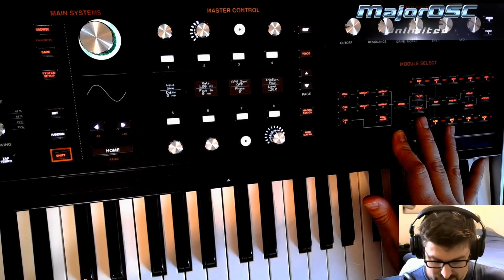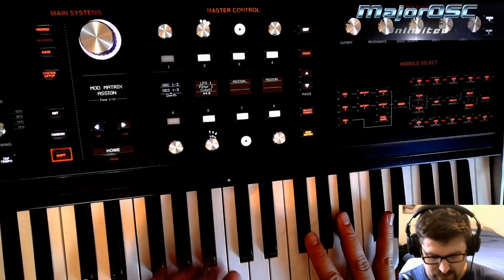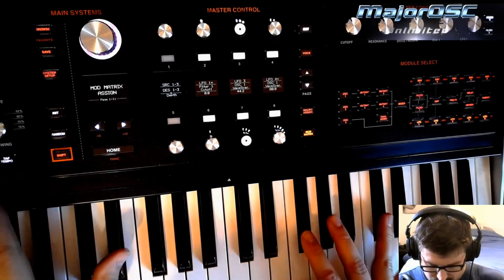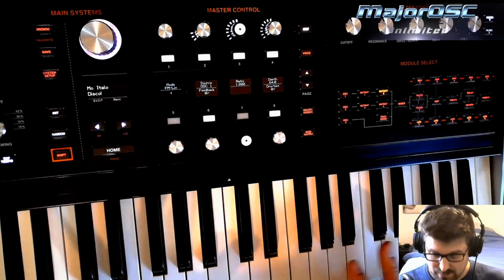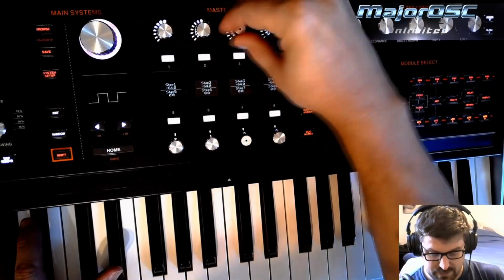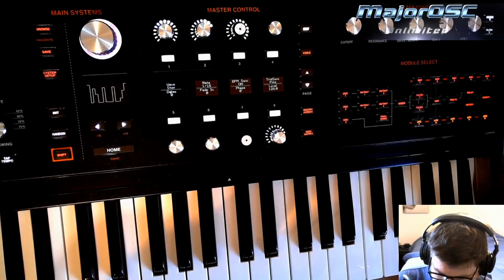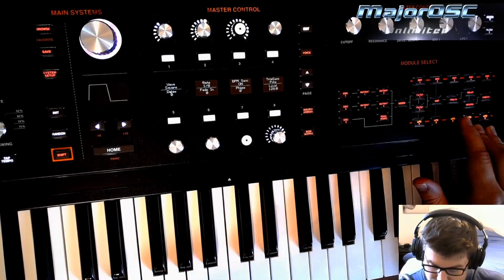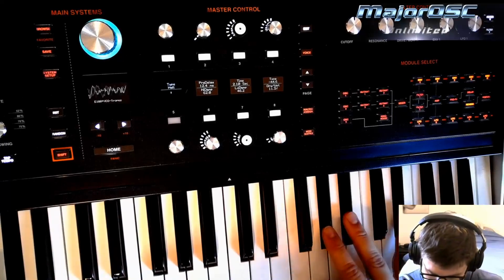MajorOSC Unlimited - Hydrasynth - Section 2 - LFOs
Order Patch banks:
All about LFO's. Plenty of useful info here. Some specific to Hydrasynth, and some that is universally applicable. There's ALOT of content here. Grab a drink. Fire up your Hydra. Class in Session.
- Those of you who notice the Level of LFO 2 - and kudos to you if you caught it! At 48:42 I catch the mistake and explain how it happened / how it was easily overlooked. Then I explain the relationship between the fixed AMP routing to LFO 2, The assignment from LFO 5 to LFO2's level, and how this will affect the feel and dynamics of the sequence. Glad it happened, because I think it elaborated on details that wouldn't have otherwise been covered.

Patch Banks available at MajorOSC.com